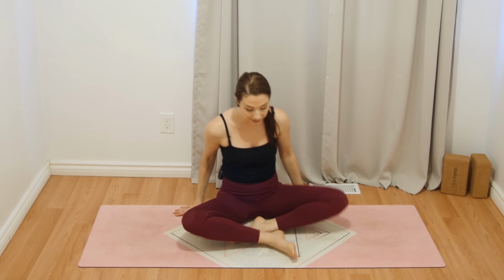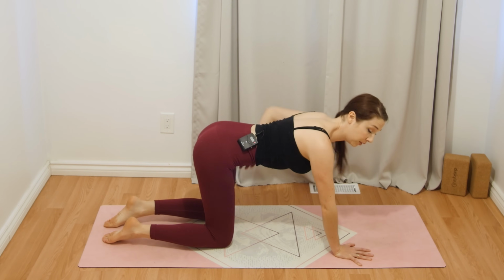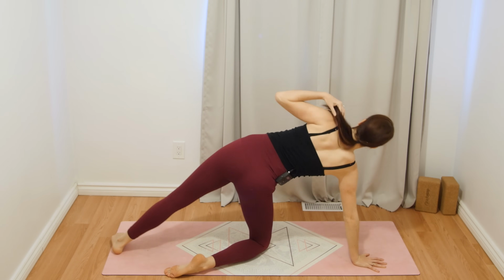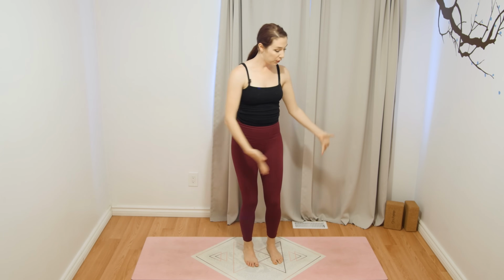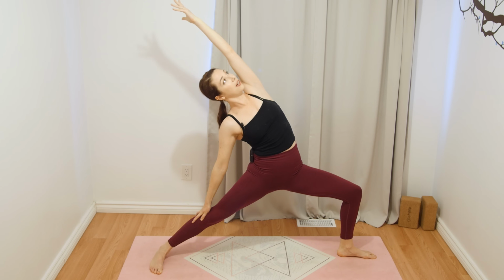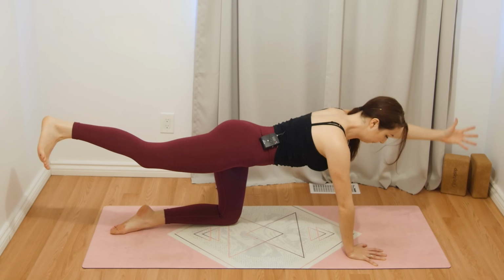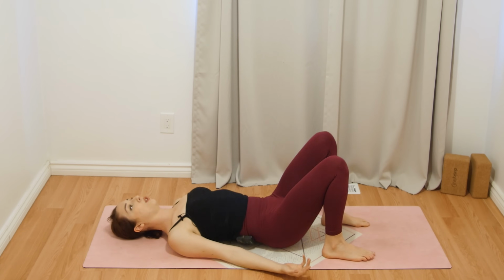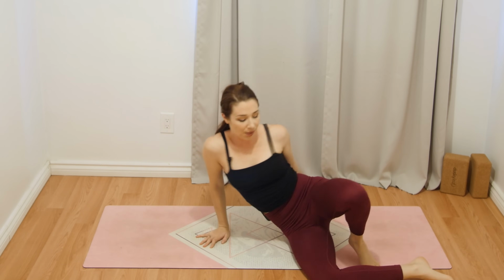Yoga For Complete Beginners At Home - 30 min Yoga Flow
A full body beginner yoga class for strength and flexibility. No props needed!

Hey yogis, this class is meant for beginners and anyone who wants to work on their foundation. This is a 30 minute beginner vinyasa flow yoga class where no props are required. This is a full body practice that will work on both strength and flexibility for a well balanced yoga session.

Now just because a class is for beginners, doesn't mean it isn't challenging! If you're new to yoga, remember that the most important thing is to stay focused on your breath. Don't worry if you don't get all the poses correctly or if you need to take a break. Be patient with yourself, do what you can and remember to relax. This is a wonderful class to alleviate stress and anxiety.